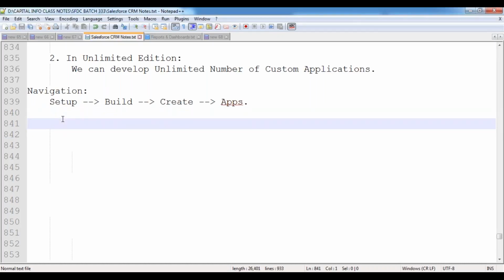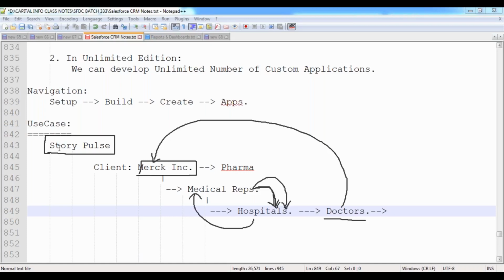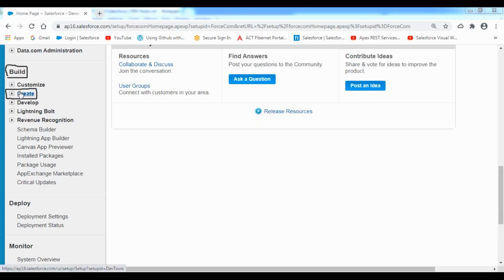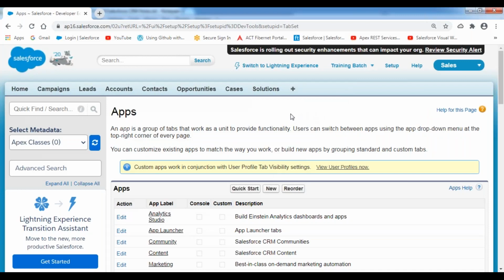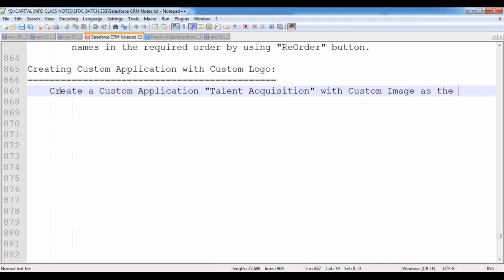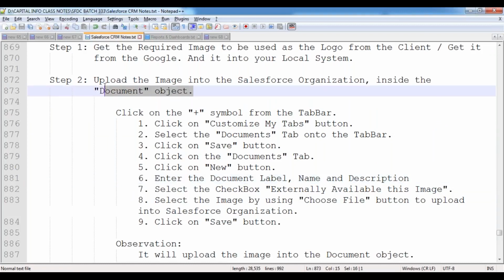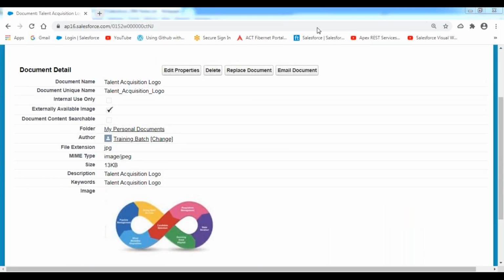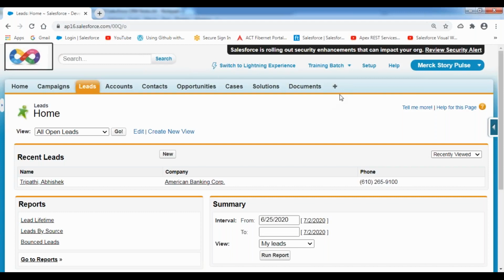Best Salesforce Session 13 Creating Custom Application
Session 13
Creating Custom Application